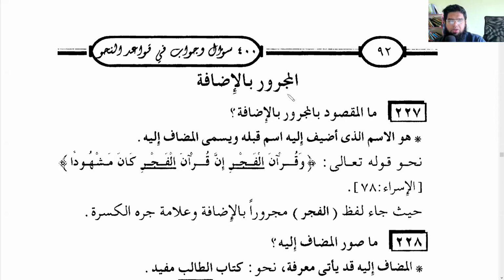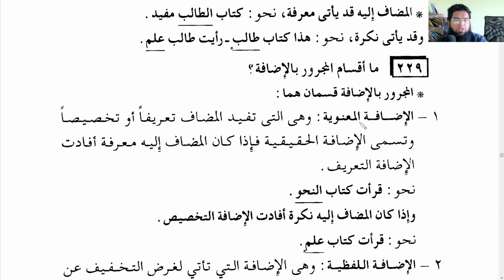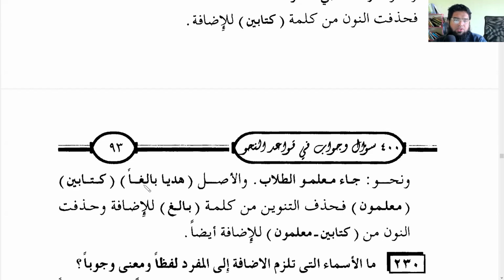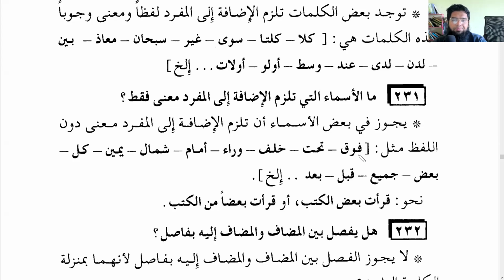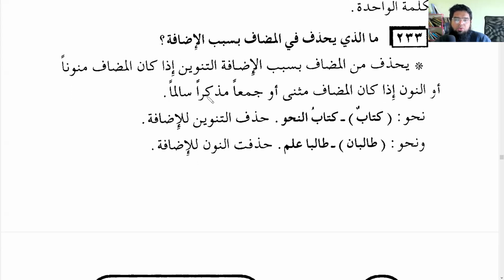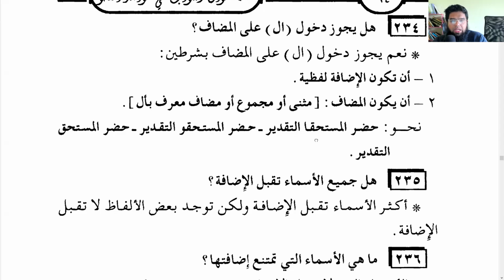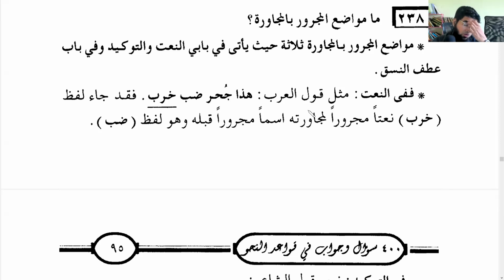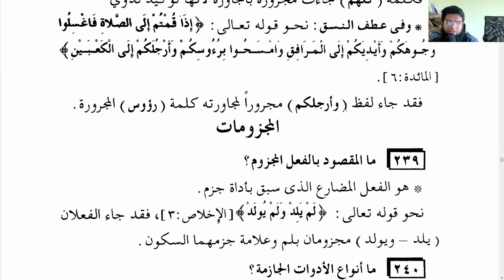Q. 227 to 238 | مجرور بالإضافة